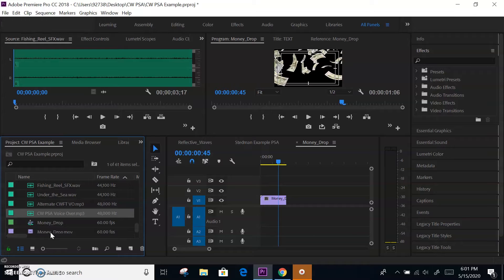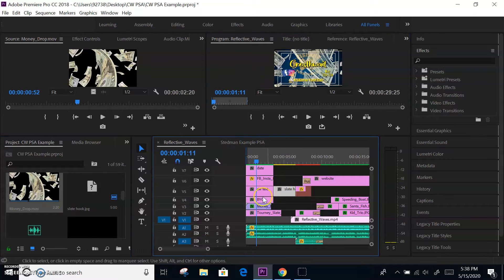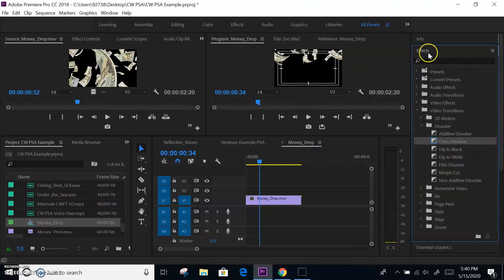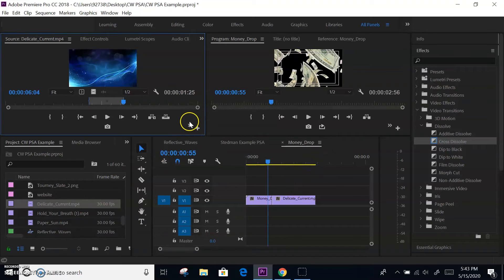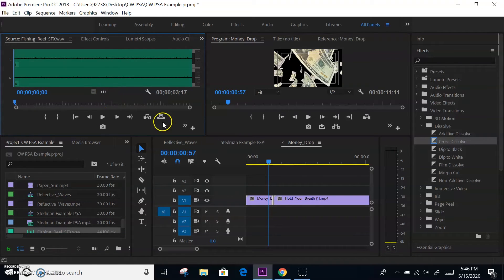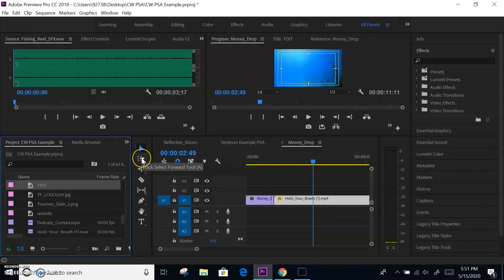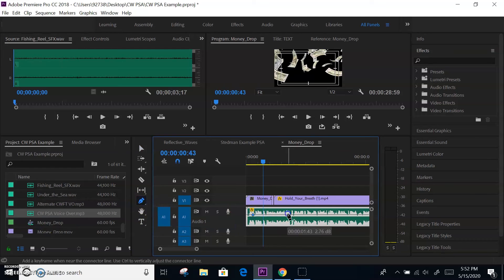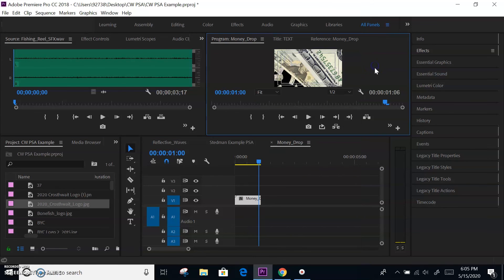Premiere Pro CERT Tips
Tips from Mr. S for ACA Cert Exam